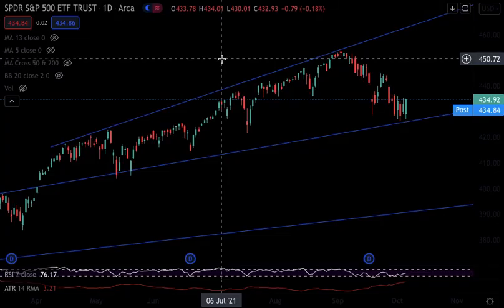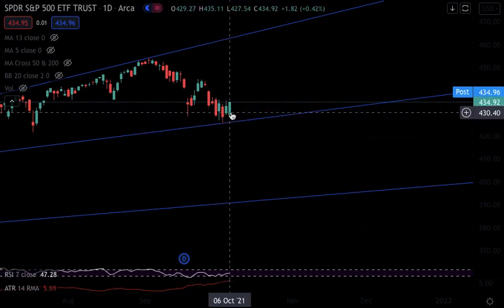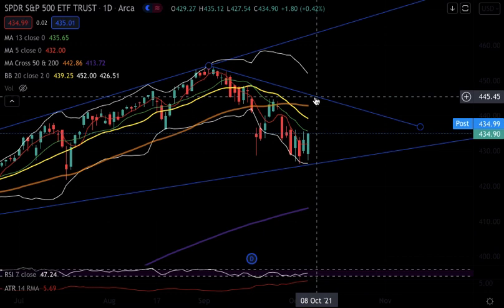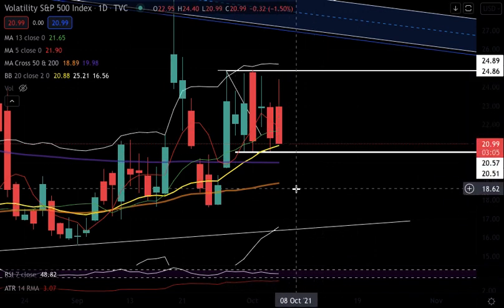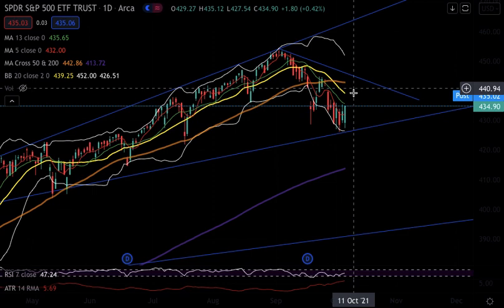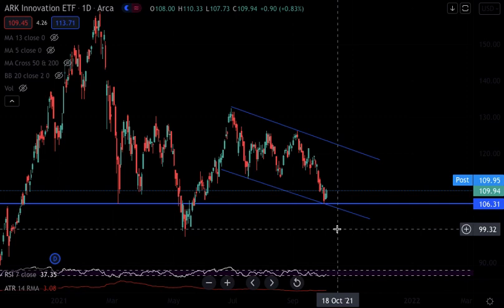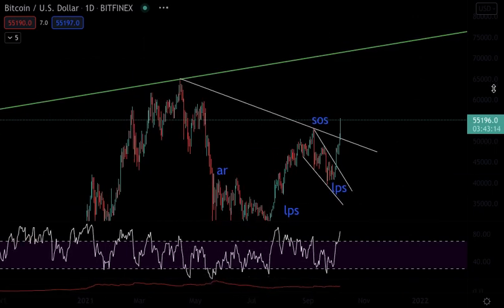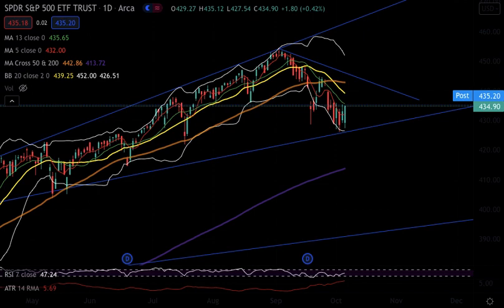Chart Analysis for SPY QQQ ARKK BITCOIN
Stock/Crypto Market Technical analysis.